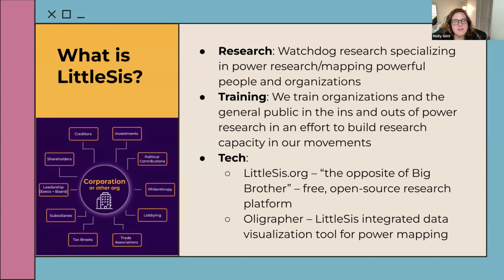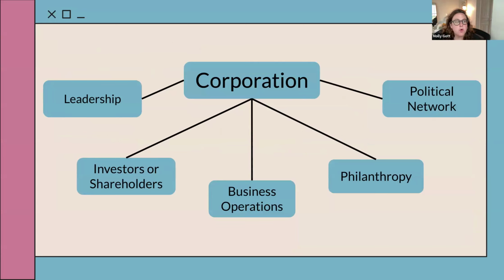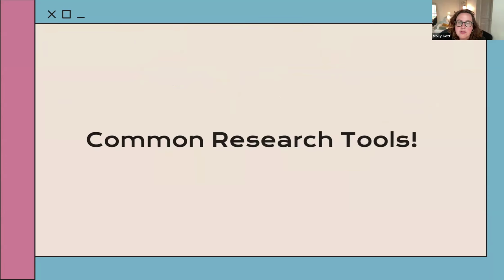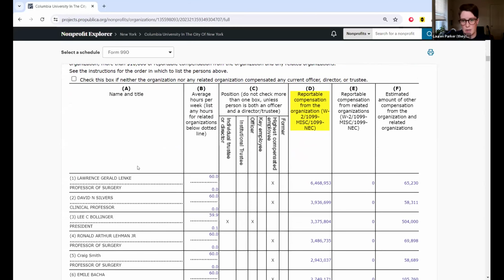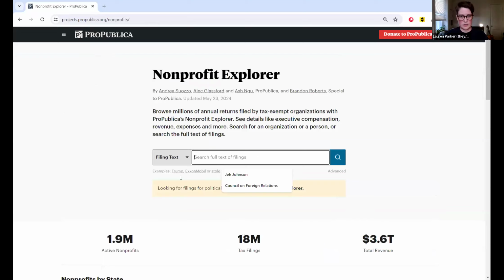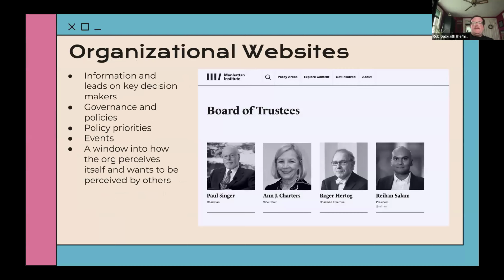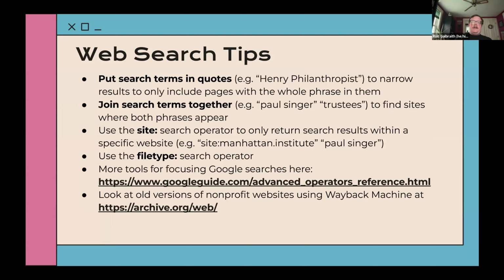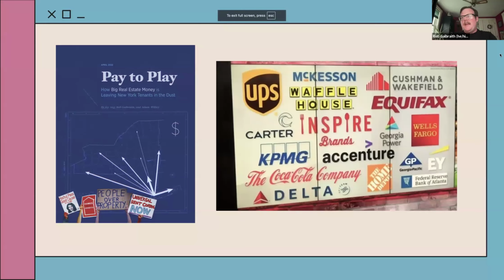How to Research Nonprofits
From colleges and cultural institutions to corporate front groups, many influential organizations are governed by US non-profit laws. This training will discuss the role of nonprofits in elite power structures and where to find public information about nonprofit revenues, boards and staff, major contractors, grantees, and more.

Session 3 of Research Tools for Organizers Series, June 20, 2024.